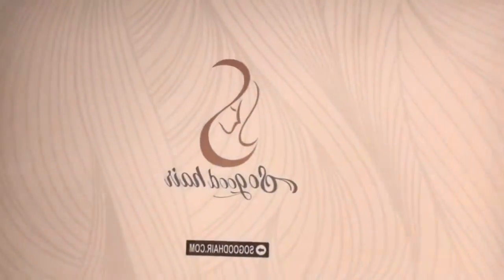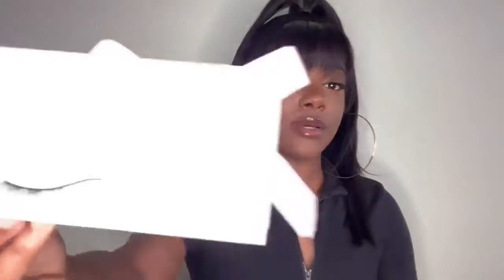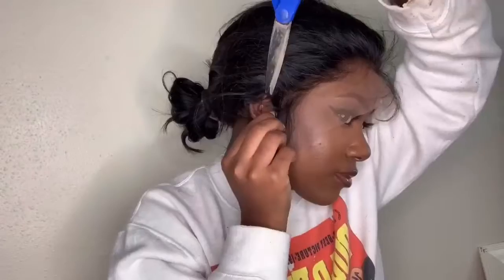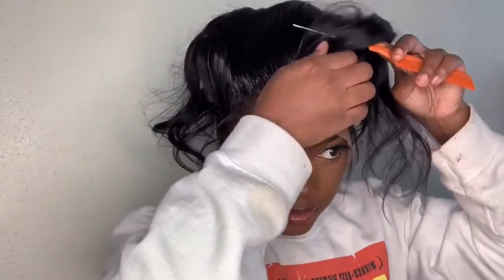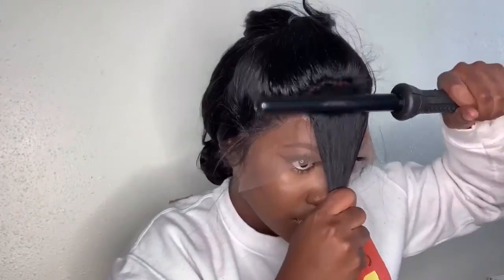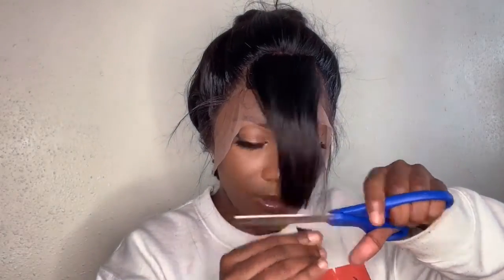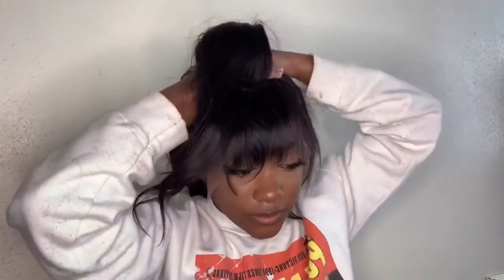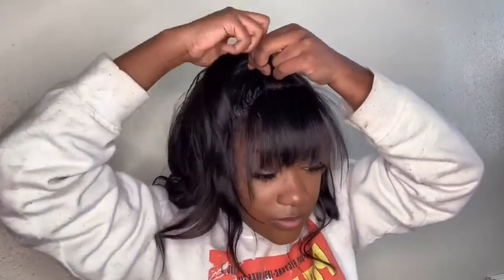Half up Half down Bob with Bangs Lace Front Wig Installation | Affordbale Must Have Sogoodhair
The summer is coming, you should have a easy-installing Bob wig with good quality and effortless elegant.

SKU:Miya Bob Wig| Lace Front Wig 14 Inch Density 130%
Sogoodhair focuses on pre-made beginner-friendly and affordable wig.
For our lace wig hand-tied hairline with transitional density when making the wig without the damage caused by the plucking process, with the pre-bleached hairline, different lace color, hair density, hair color can be chosen, Easy to create a natural look. Also, we offer removable and adjustable elastic band, durable and soft lace, Make wigs easier to wear. Definitely everyday wig goal.
Satisfying the customers is the foundation of our success, building a century brand is our continuing goal!

SoGoodHair® is the best virgin hair lace wigs online store for women who strive for beauty. We provide lace front wigs, 360 frontal wigs, full lace wigs, glueless lace wigs, fake scalp wigs, hair bundles, lace closure, and frontal with high quality and perfect service for every customer.